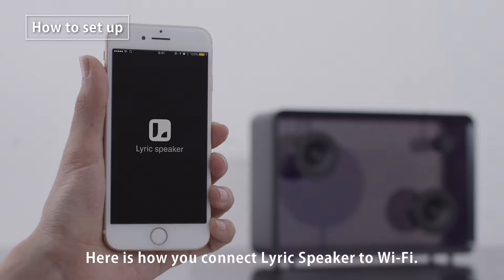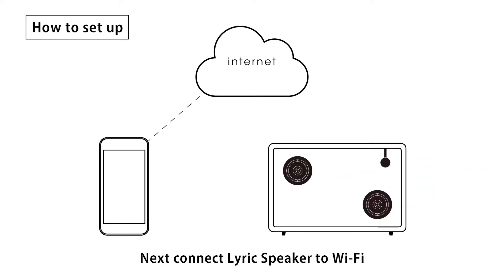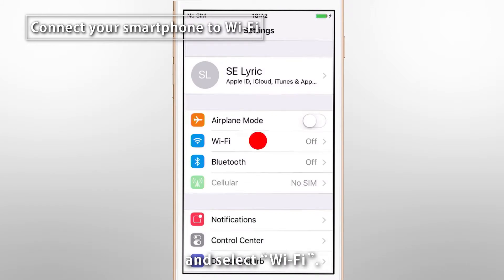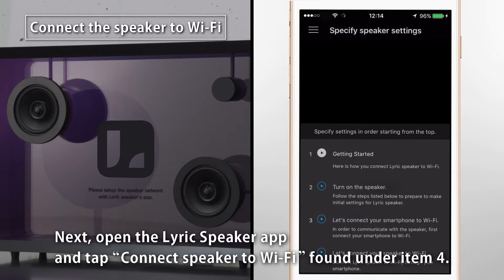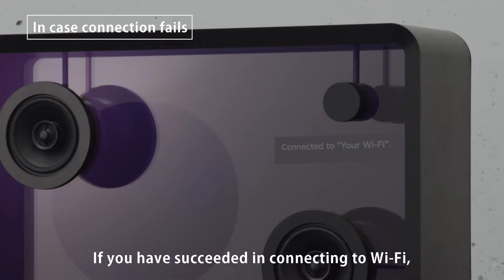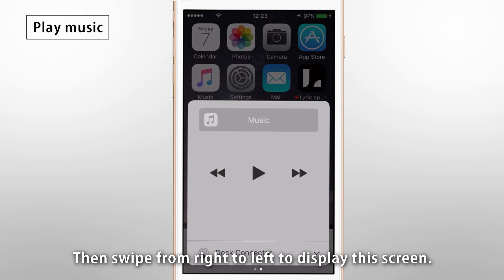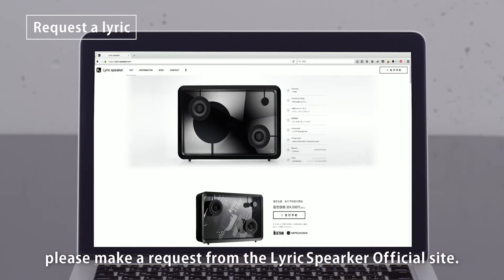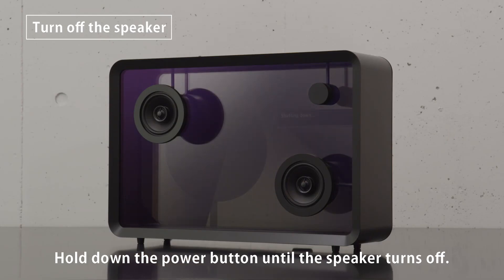COTODAMA Lyric Speaker Tutorial Movie for iOS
COTODAMA Lyric Speaker How To Use iOS (iPhone, iPad)